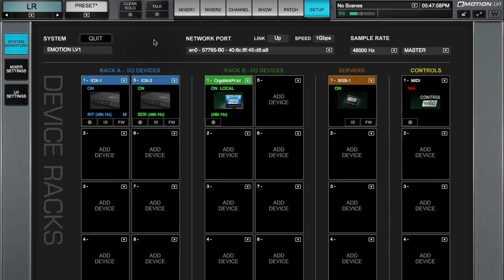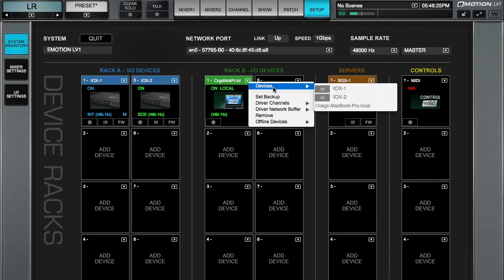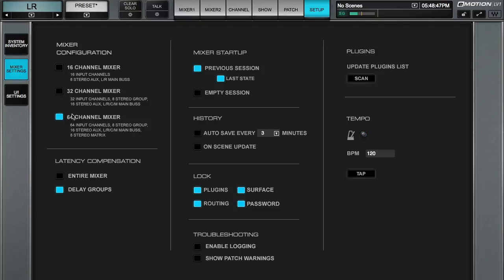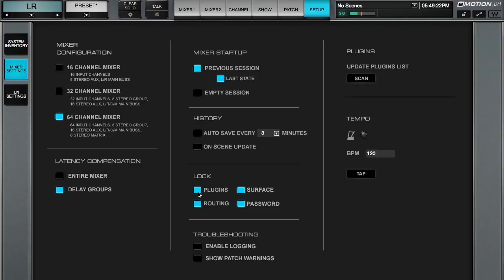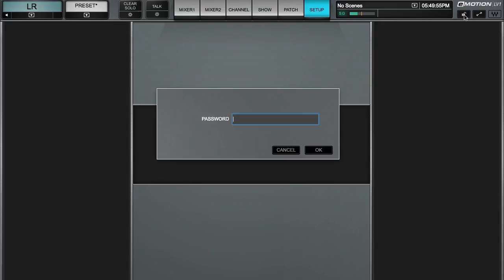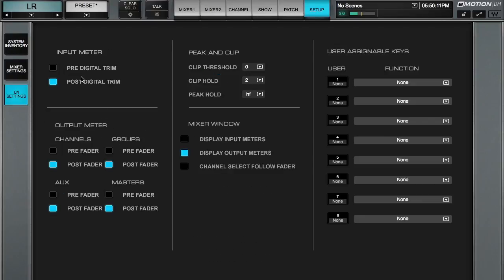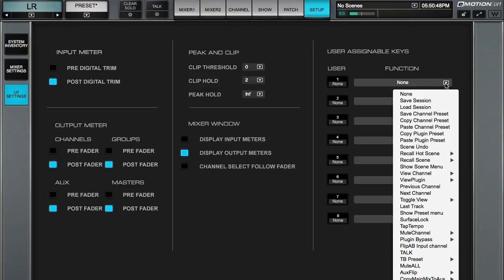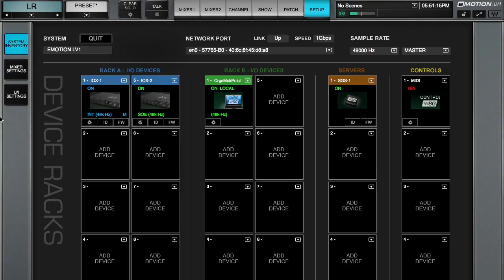Waves Emotion LV1 Mixer Setup Tab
Waves emotion mixer setup tab